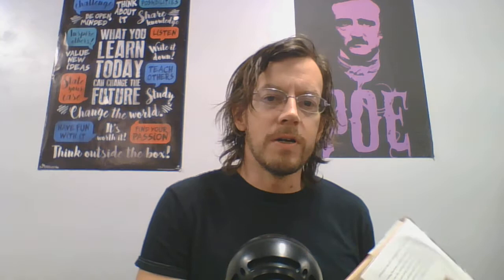On Reading Like a Writer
This lesson is adapted from Francine Prose's 'Reading Like a Writer: A Guide for People Who Love Books and for Those Who Want to Write Them'. Pick up a copy here:

Creative Writing Corner is all about helping YOU become a better word-slinger and storyteller. CWC host Luke J. Morris is a published author and full-time English and Creative Writing teacher with a Master's degree in Creative Writing, and on this channel he shares what he's learned over 30+ years of writing and study. Enjoy and engage!

And leave your questions, critiques, and suggestions in the Comments below.

Good Luck, and Good Writing. Peace!